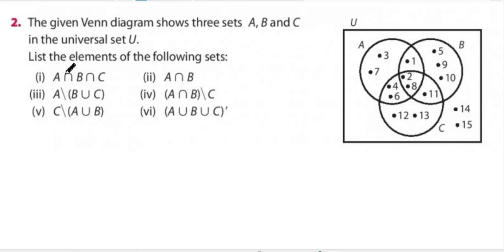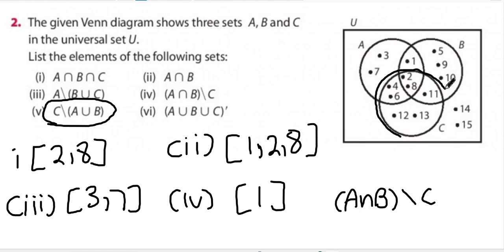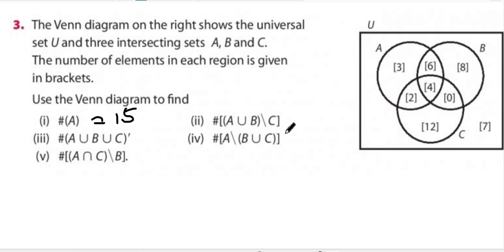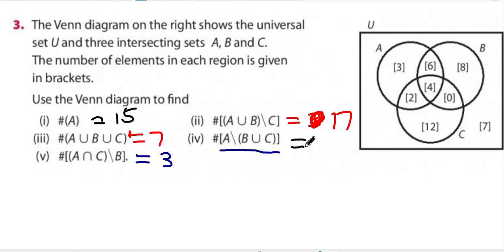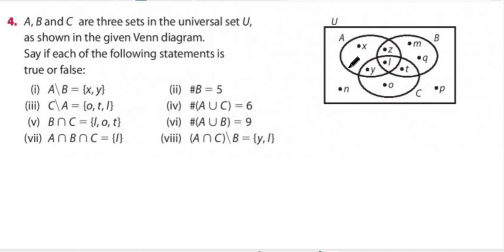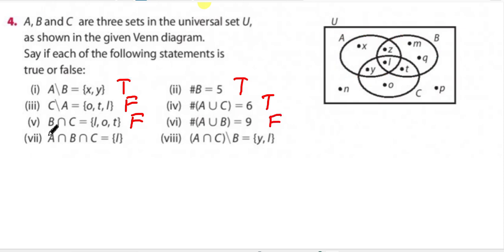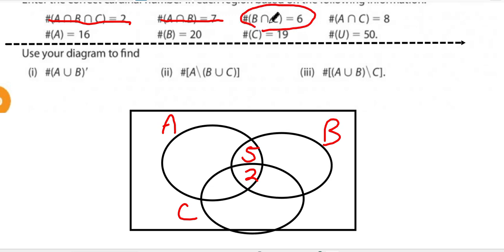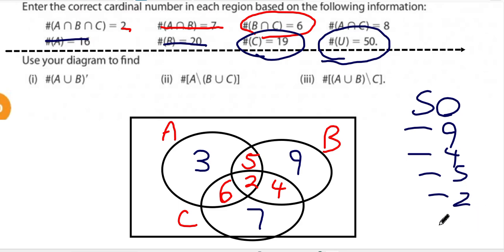txt2h 3 3 q2q3q4q5